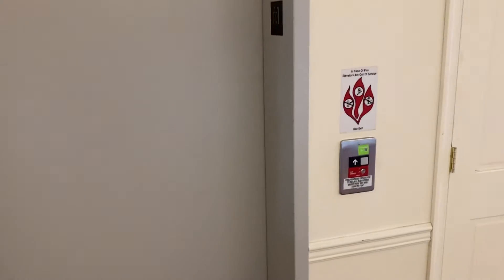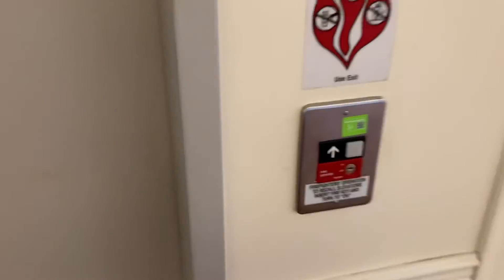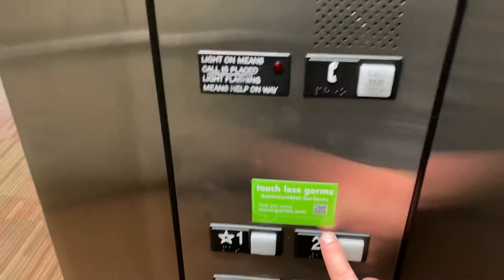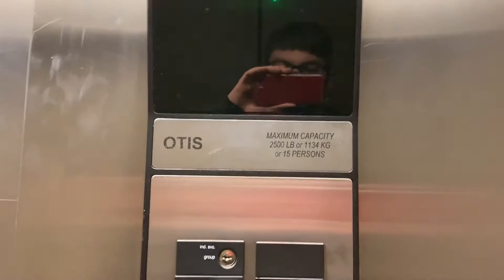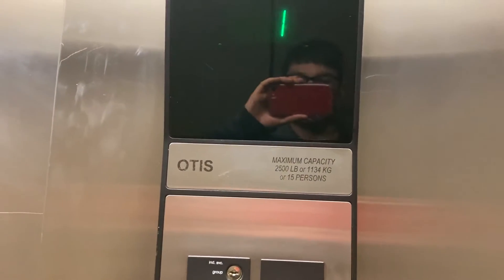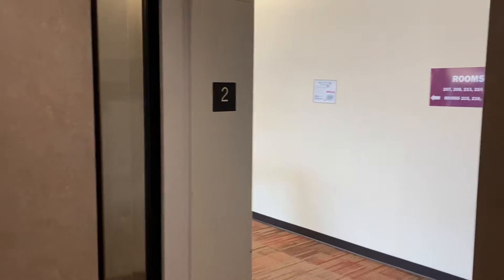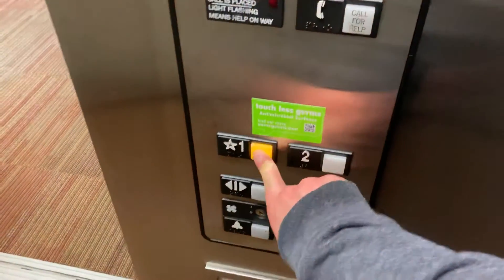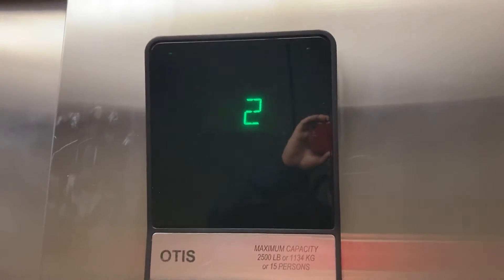Otis Elevator at the Conference Center at MCCC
Here is an Otis elevator that serves the two levels of the Conference Center at Mercer County Community College.  This elevator is very nice in my opinion, although the fan is very loud, preventing me from hearing the motor.  It seems a lot of Otis elevators have those loud fans though.  I'm not sure if this elevator is hydraulic or traction, but it seemed to level quite quickly due to the door opening once the floor indicator changed (I don't actually remember how long it took for the car to level), making me think it is the latter.  I'm not sure though.

Specs:

Location: Conference Center at MCCC, West Windsor, NJ
Type: Traction?
Brand: Otis
Year Installed: 2002
Floors Served: 2
Capacity: 2,500 lb. (1134 kg or 15 persons)
Door Type: Single-Speed